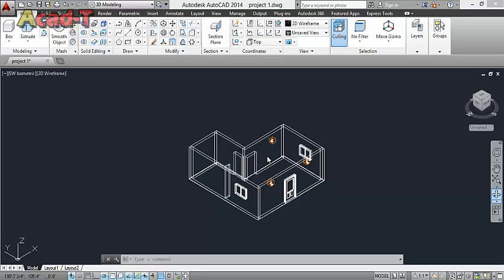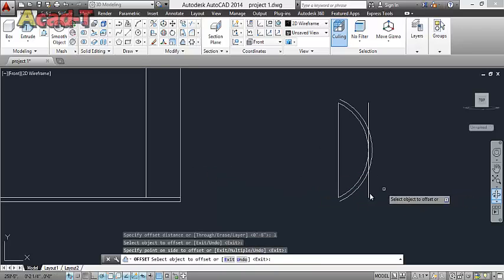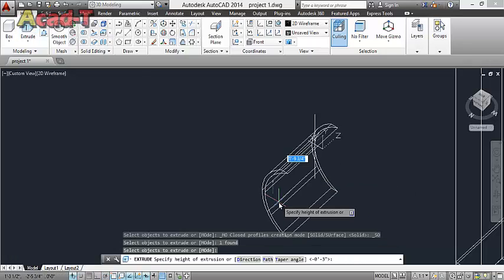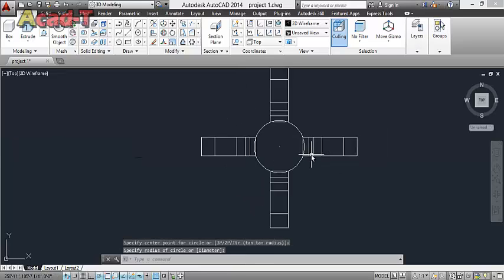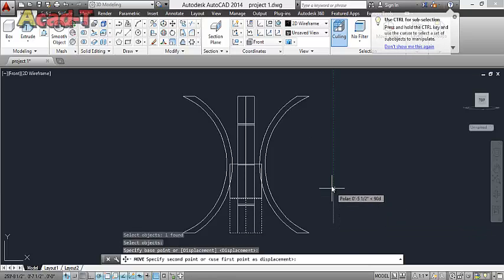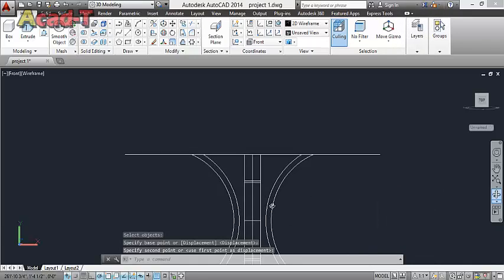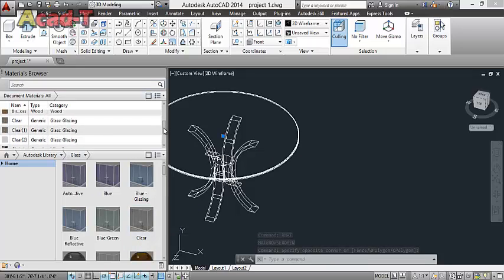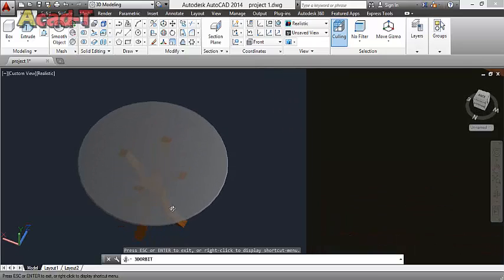How To Use AutoCAD 2016 | Creating 3D Table in AutoCAD | Acad-T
Hello Guy!!! In This New Advance AutoCAD Tutorial We can Show You How To Create 3D Round Table in best And Easy Way in Step by Step Tutorial,We Can Also Show you how To Add Colour on The Stand of Table And Also Show You How To Add Mirror.So You Can Easily Learn How To Create 3D Round Table In Easy Way And Step By Step Tutorial.

IF YOU HAVE ANY QUESTION THEN ASK US FEEL FREE.
AND MUST GIVE YOUR FEEDBACK VIA COMMENT. THANKS